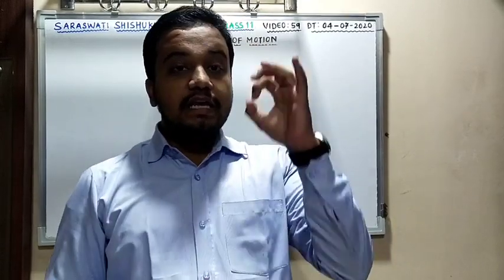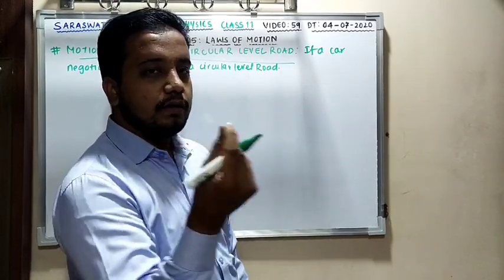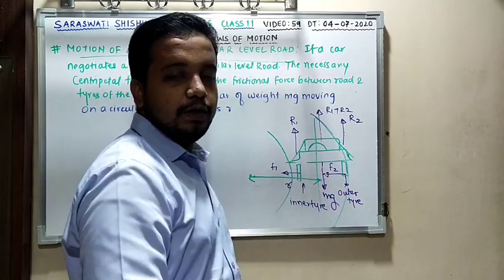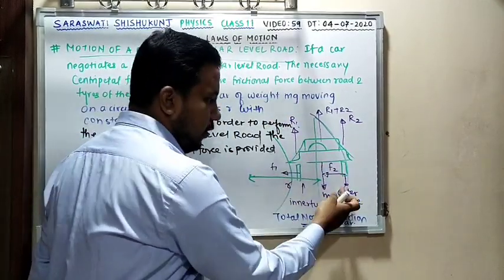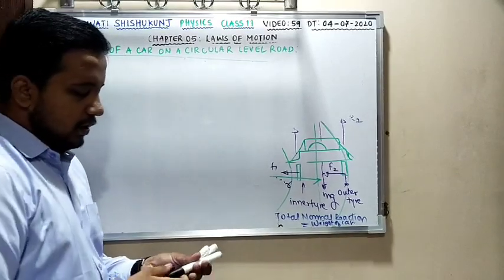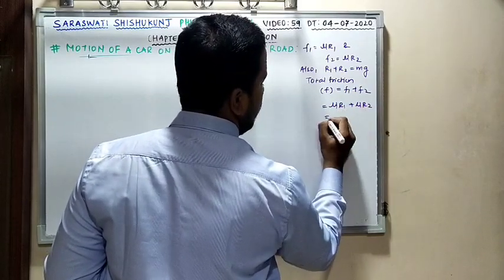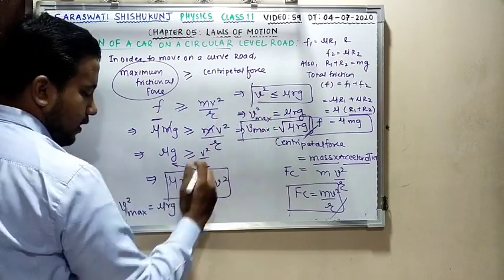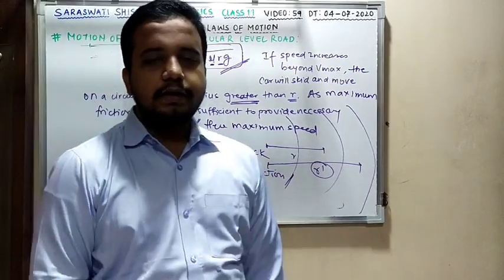PHY(ENG. MED) CLASS 11|04-07-2020|CHAP 05: LAWS OF MOTION(PART-59)~ BY HUSEIN VOHRA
CIRCULAR MOTION OF A CAR ON A LEVEL ROAD